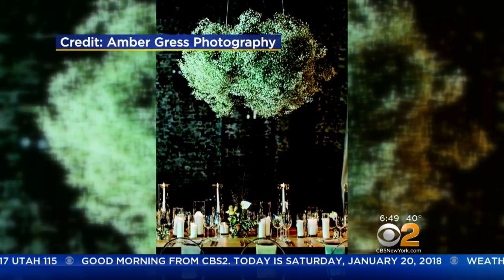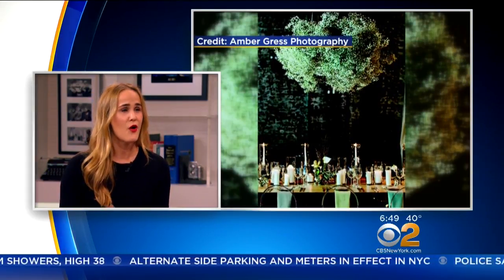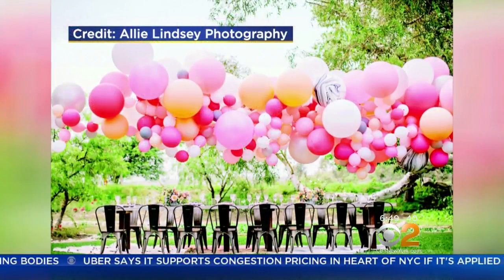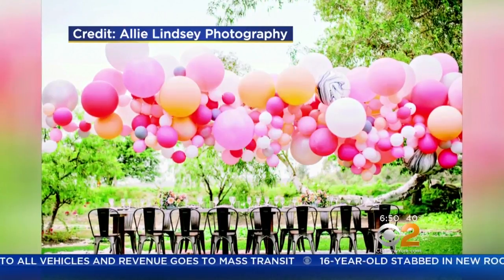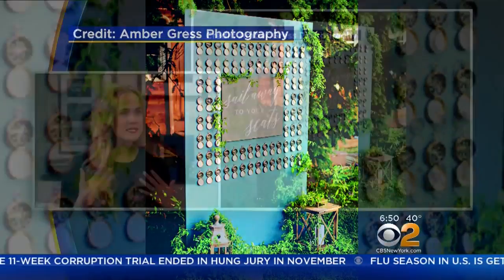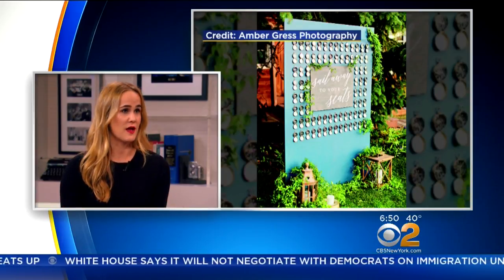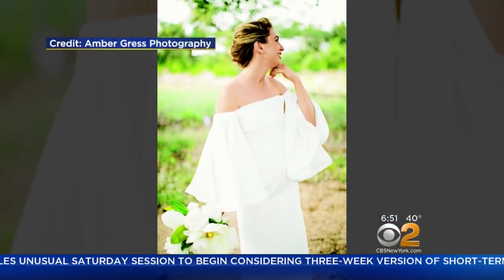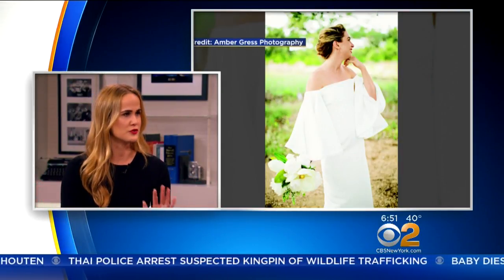A Look At What's Trending In The World Of Weddings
Prepping for upcoming nuptials can be a bit overwhelming. Editor-In-Chief of The Knot Kristen Maxwell Cooper stopped by with the top four wedding trends set to dominate 2018.